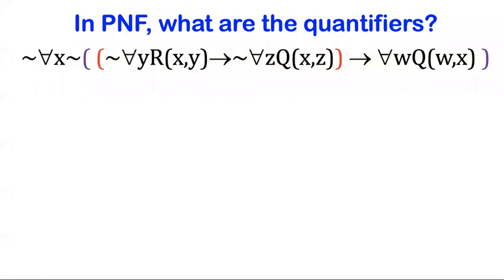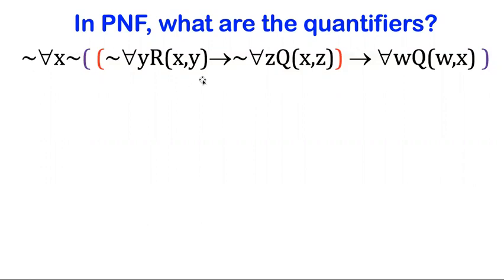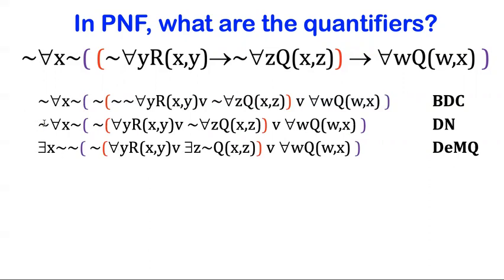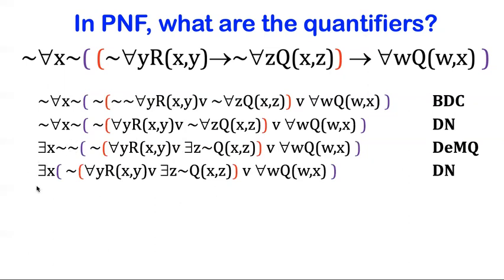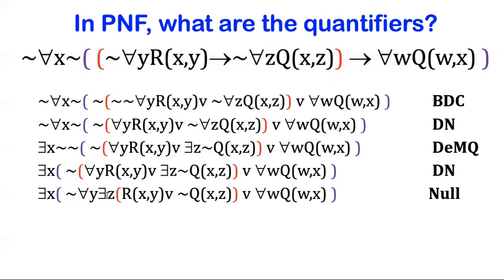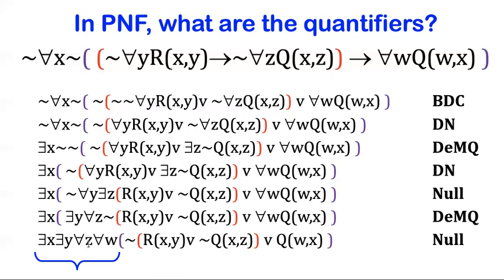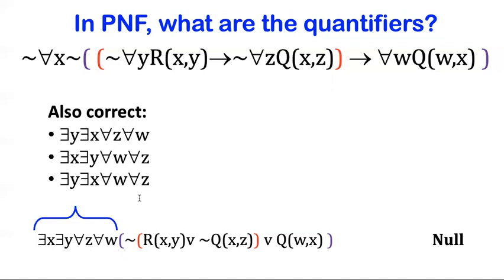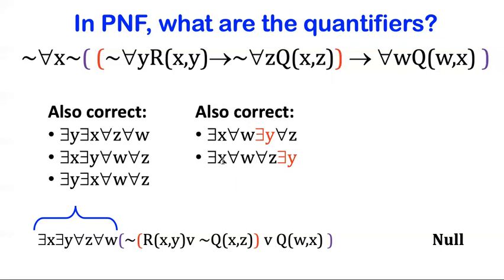LCA Video 73 PNF Practice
Explanation of prenex normal form PNF, practice . Relates to material in Chapter 25 in the Logic Course Adventure textbook